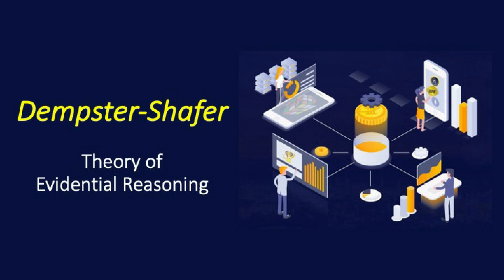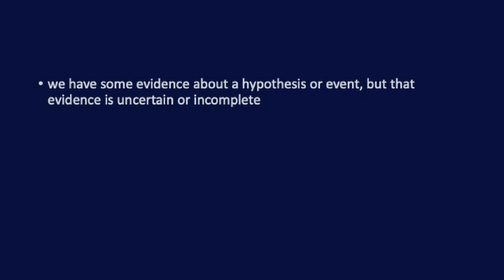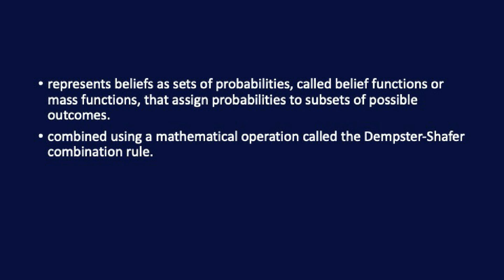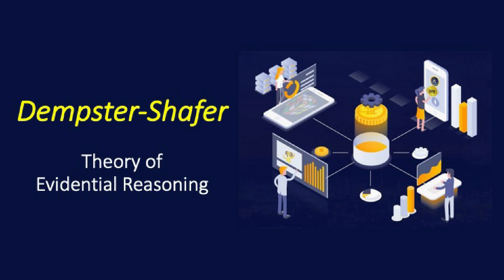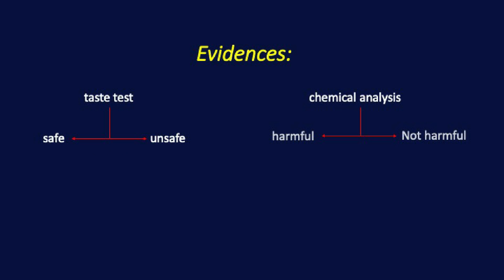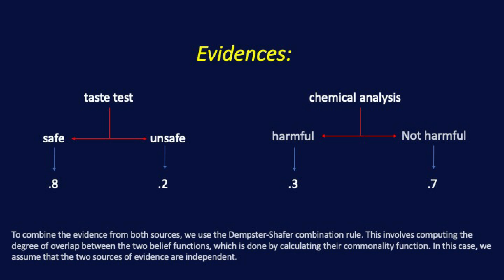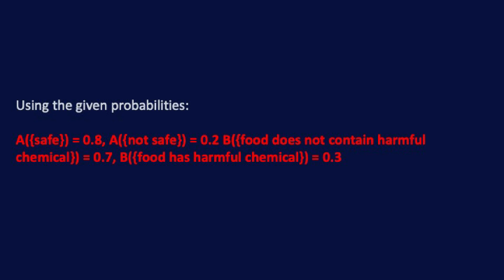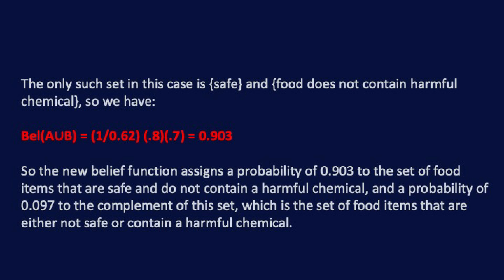Dempster-Shafer Theory of Evidential Reasoning | Artificial Intelligence | Intelligent Systems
The Dempster-Shafer theory of evidential reasoning, also known as belief theory or evidence theory, is a mathematical framework for reasoning with uncertainty and incomplete information. It was developed by Arthur Dempster and Glenn Shafer in the 1960s as an alternative to classical probability theory.

The Dempster-Shafer theory deals with situations where we have some evidence about a hypothesis or event, but that evidence is uncertain or incomplete. It allows us to combine different sources of evidence and assign degrees of belief to different hypotheses or events.

The theory represents beliefs as sets of probabilities, called belief functions or mass functions, that assign probabilities to subsets of possible outcomes. These belief functions are combined using a mathematical operation called the Dempster-Shafer combination rule, which takes into account the degree of overlap between different sets of evidence. The result of the combination is a new belief function that represents our updated degree of belief in the different hypotheses or events.

The Dempster-Shafer theory has applications in various fields, including artificial intelligence, decision-making, and risk assessment. It is particularly useful in situations where there is uncertainty, ambiguity, or conflicting evidence, and where traditional probability theory may not be applicable.

Dempster-Shafer theory
Evidential reasoning
Belief functions
Probability theory
Decision making under uncertainty
Combination rule
Mass functions
Uncertainty modeling
Information fusion
Artificial intelligence